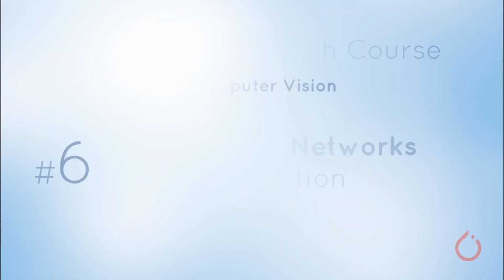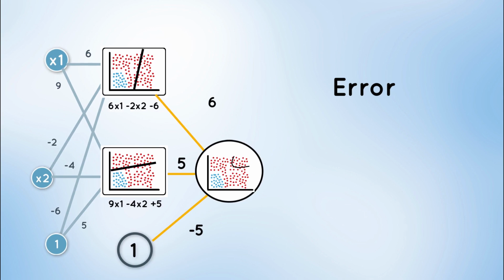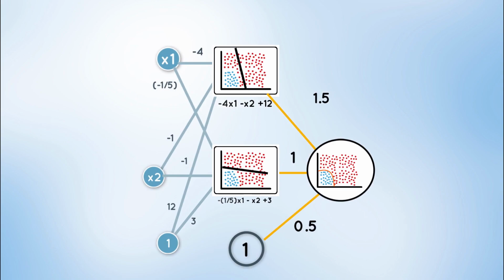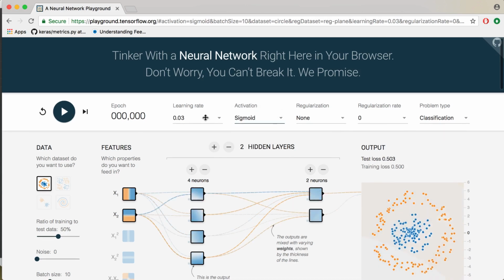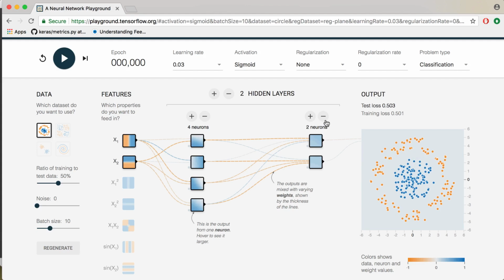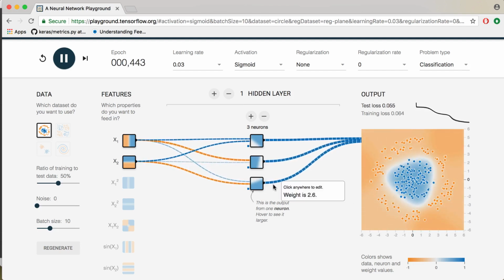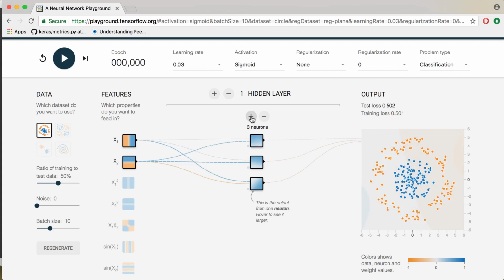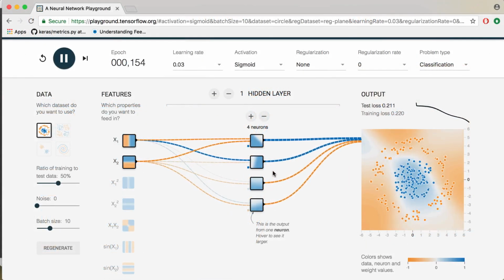035 Backpropagation5m 3s